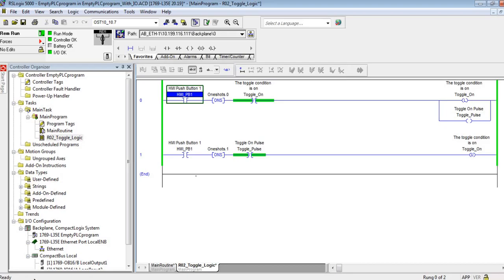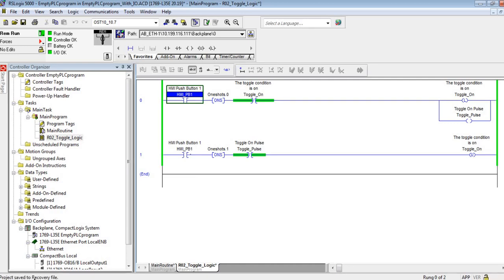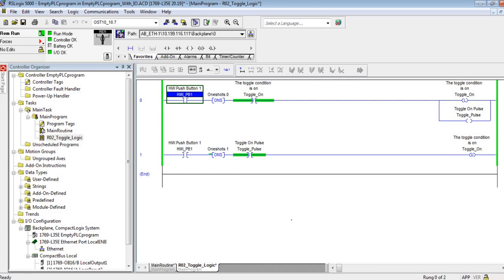A Toggle Technique in RSLogix or Studio5000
One way to create a toggle signal in an Allen Bradley PLC.